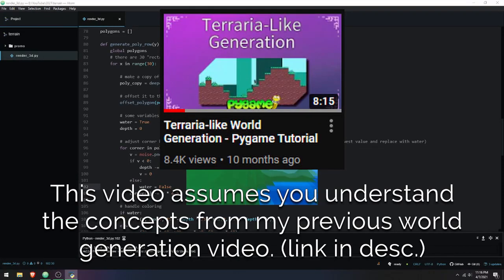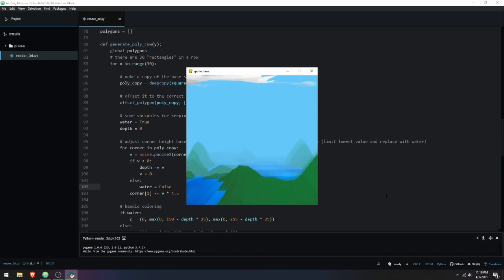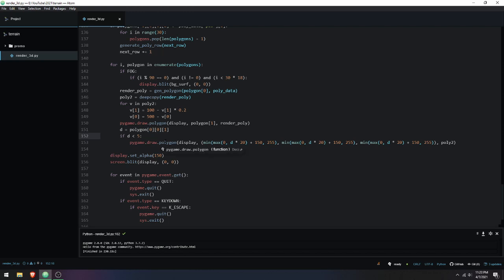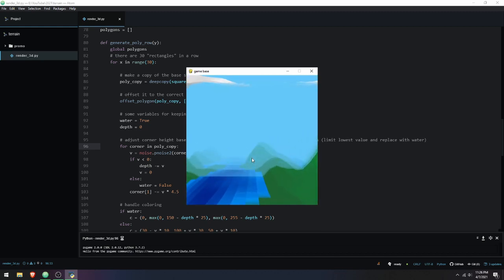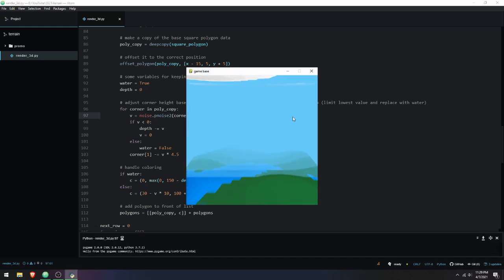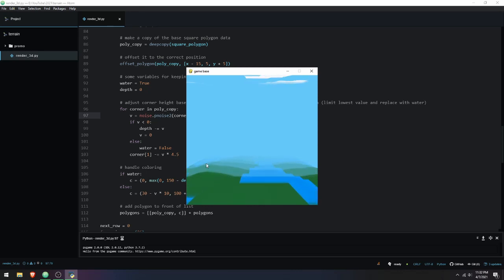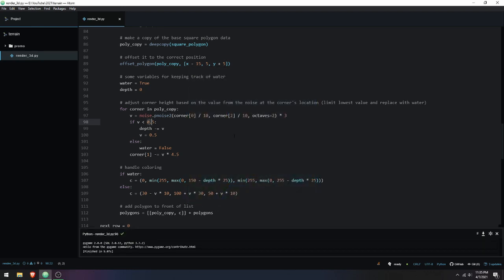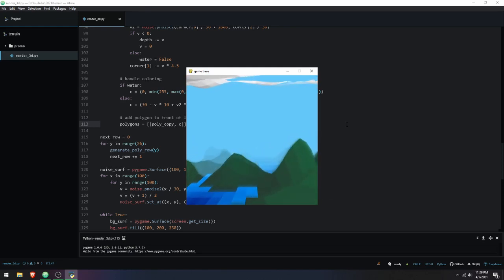3D Terrain Generation in Python/Pygame - Demo/Explanation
I used 2D perlin noise to generate a heightmap for 3D terrain in Python and Pygame. While in my case, I used the noise for 3D terrain, it's also applicable to top down 2D terrain, textures, etc.

Potato Tier Patrons:
Keill
eivl

Timestamps:
0:00 - intro and concepts
2:36 - rendering system
5:04 - terrain generation